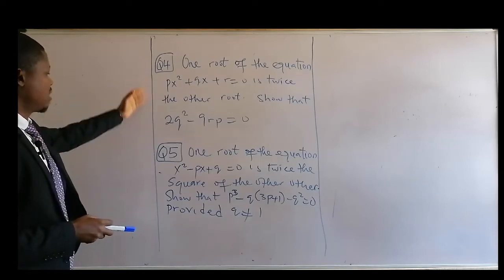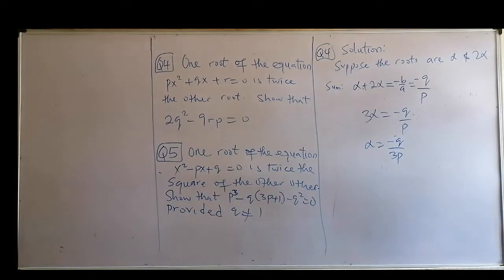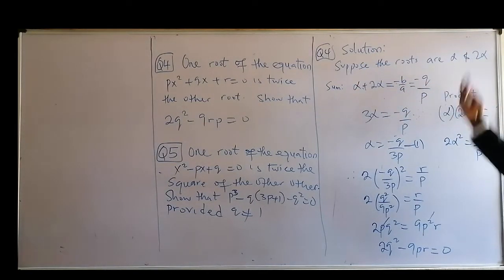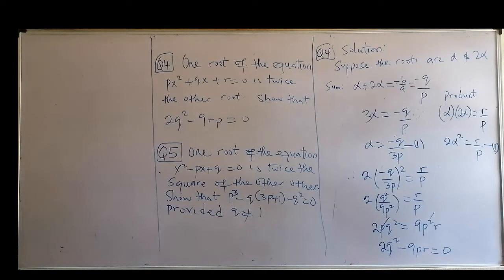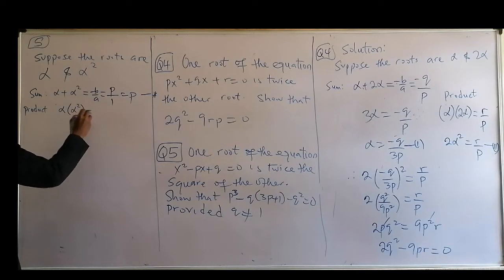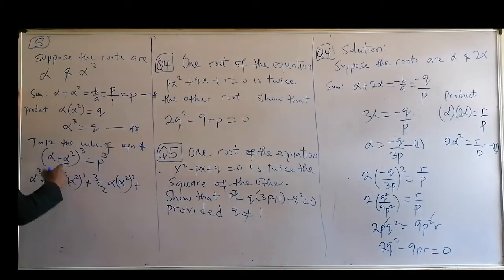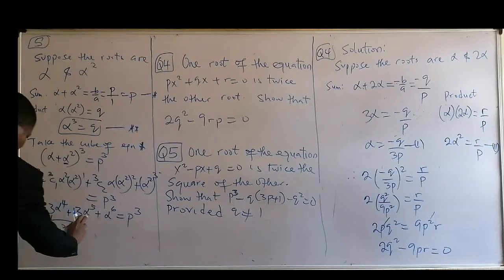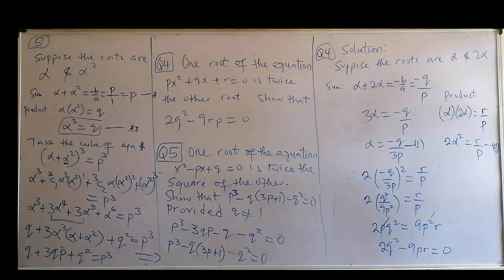"The Relationship between the Roots and Coefficients of Quadratic Equations" | Lesson7| Questions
The Relationship between the Roots and Coefficients of Quadratic Equations

Quadratic equations have two roots that are related to the coefficients of the equation. The roots can provide information about the properties of the quadratic equation and the behavior of its corresponding function. The relationship between the roots and coefficients can be examined and studied for patterns to make generalizations and predictions about the nature of the equation.

By exploring the relationship between the roots and coefficients of quadratic equations, we can gain insight into the behavior of the quadratic equation and its corresponding function. This knowledge can be used to solve real-world problems and make predictions about the behavior of the equation in various contexts.